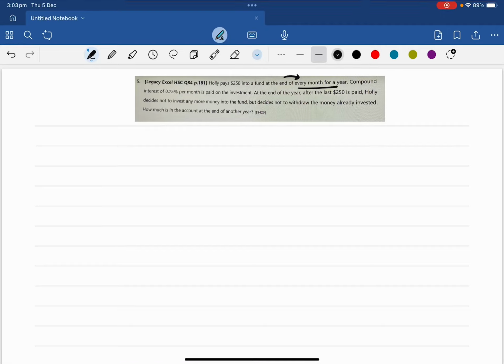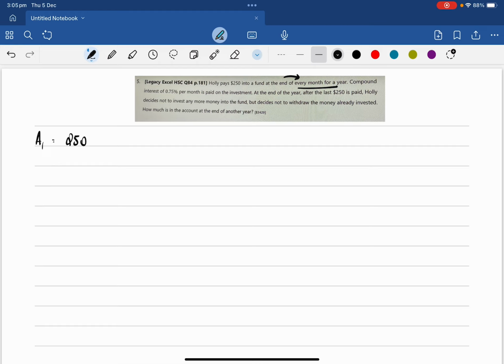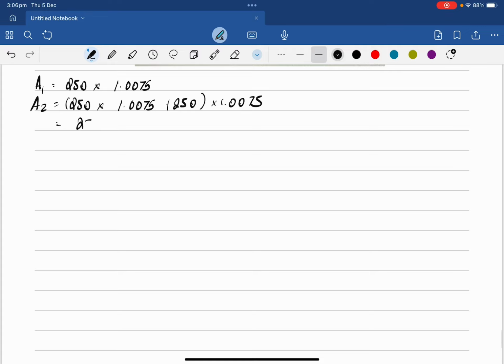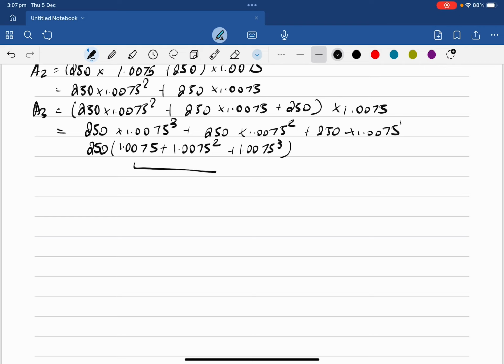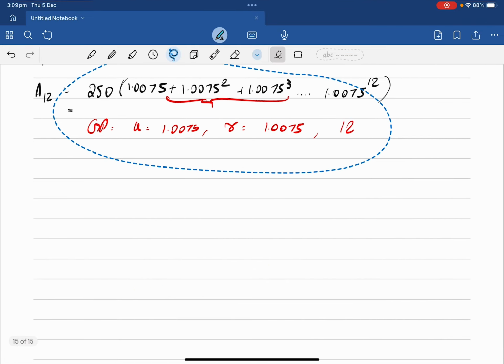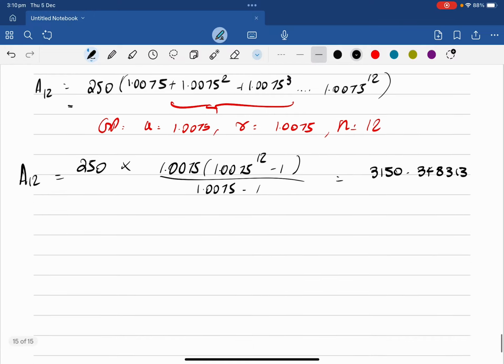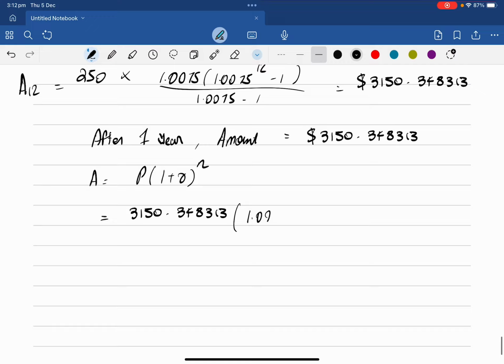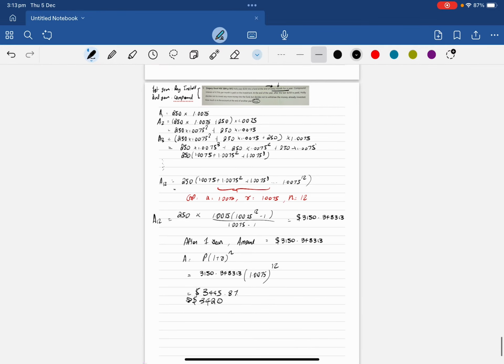HSC Yr12 Applications of Financial Mathematics - ADV MATHEMATICS